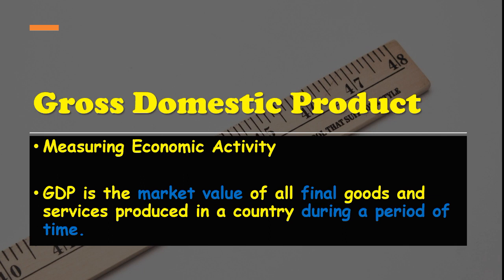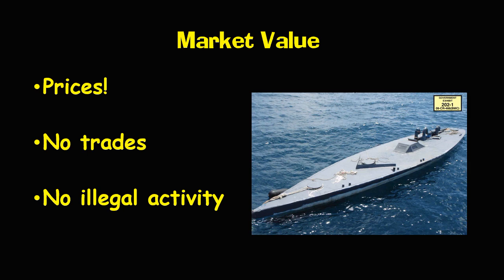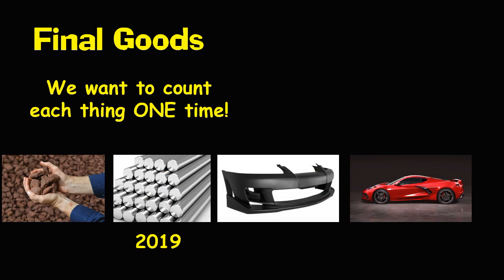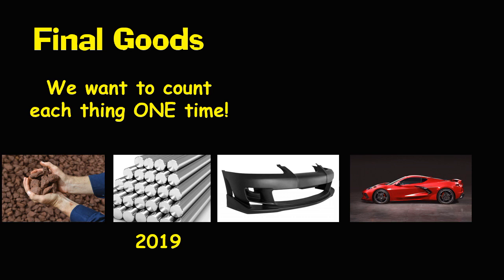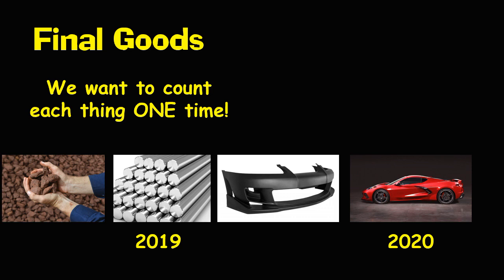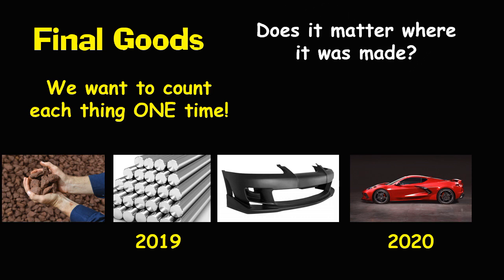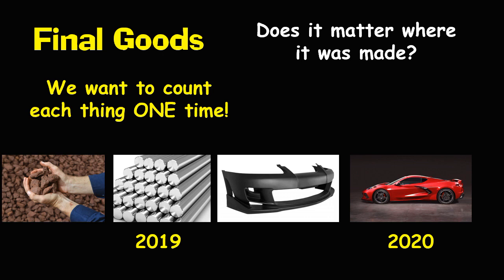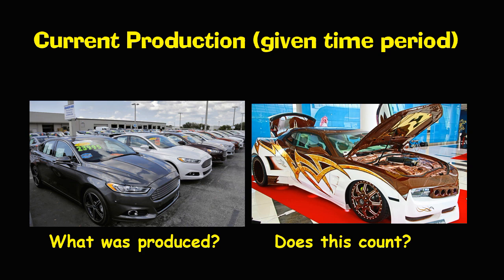103 16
Summer Economics Video 16